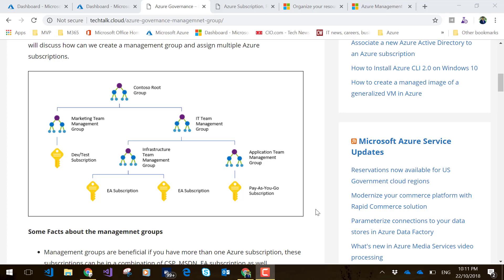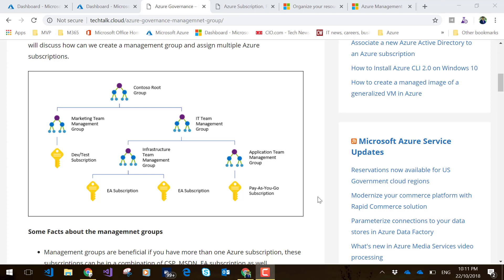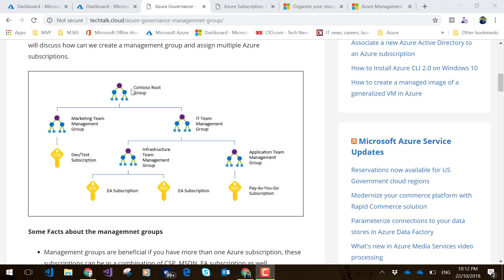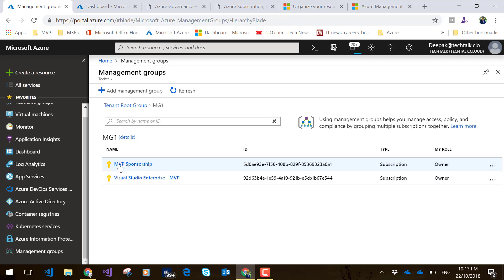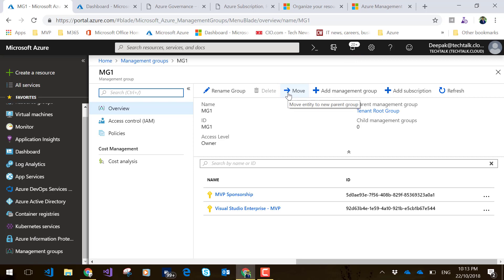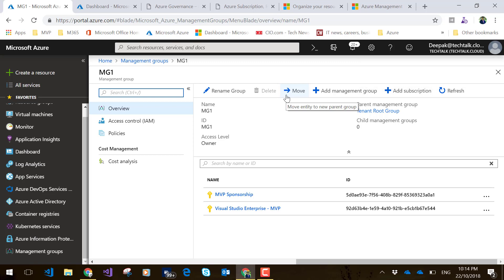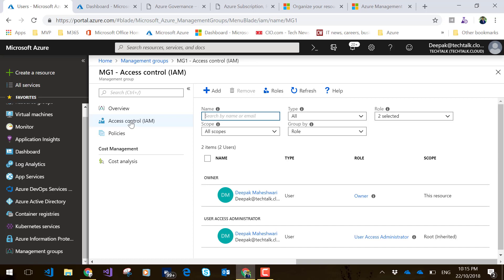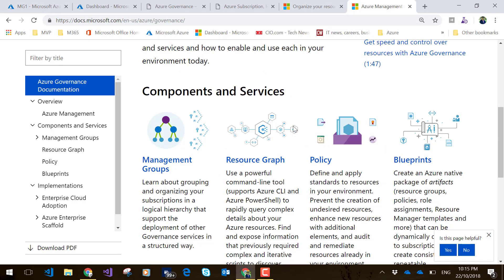Azure Management Groups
This video talks about Azure Management group which is part of Azure governance.